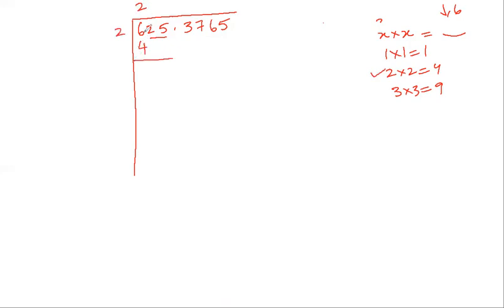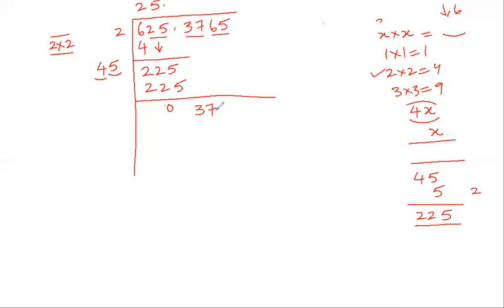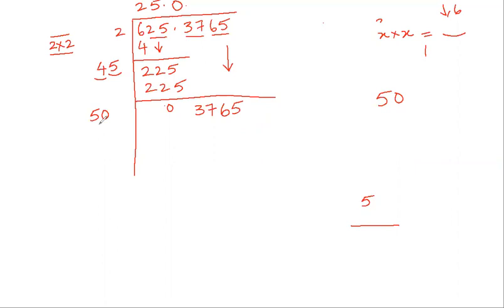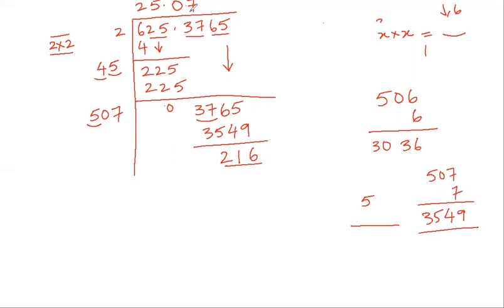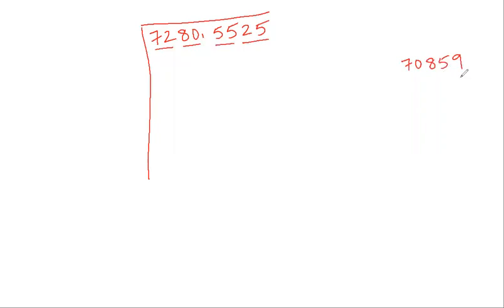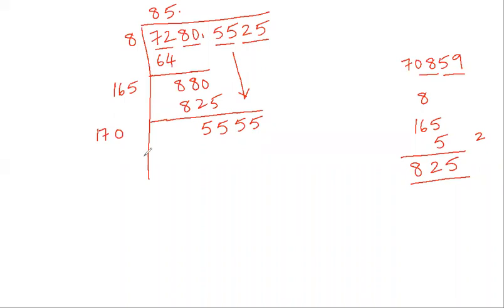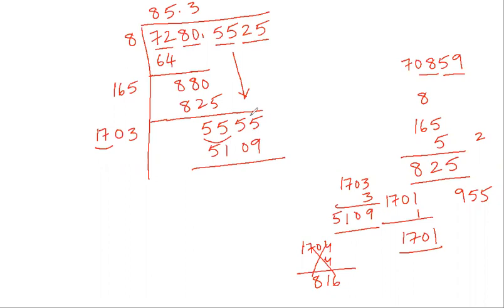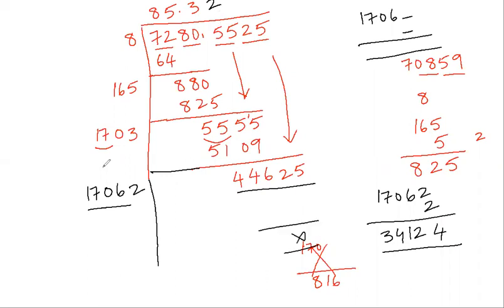Square roots of decimals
The video explains  long division method to find the Square roots of decimals
Linked videos for better understanding: